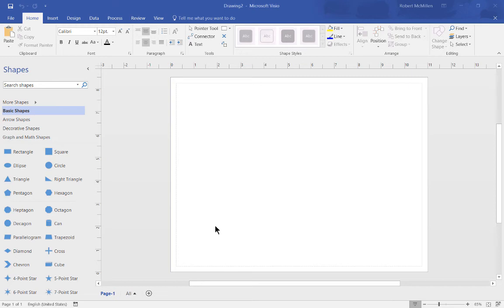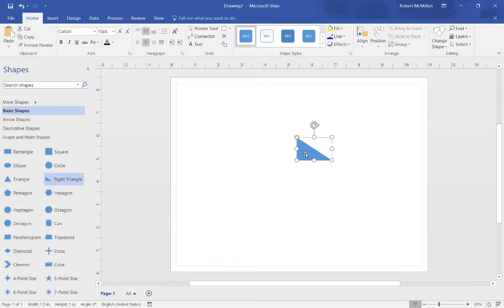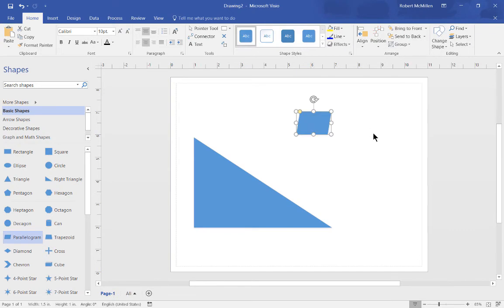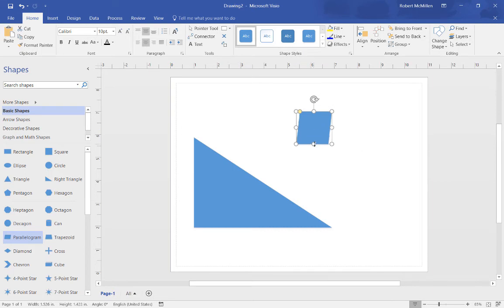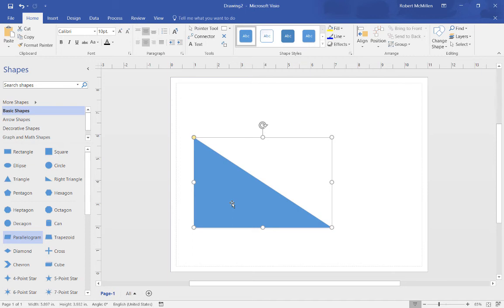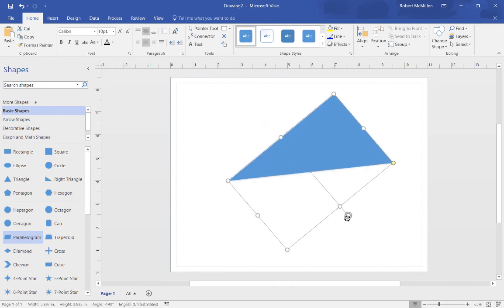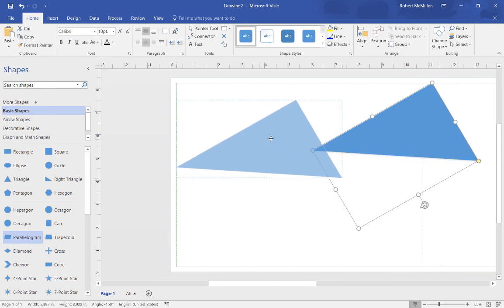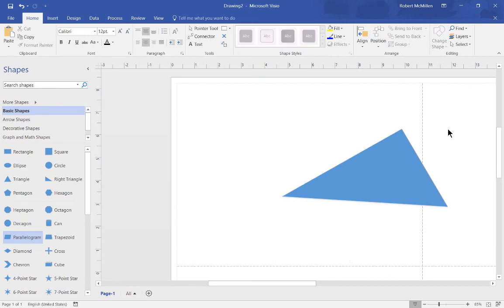How to resize and change shape angles in Visio 2016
Professor Robert McMillen shows you how to resize and change shape angles in this beginner video for Visio 2016